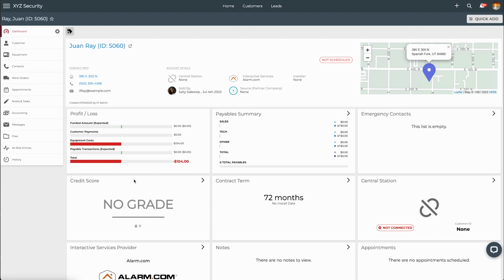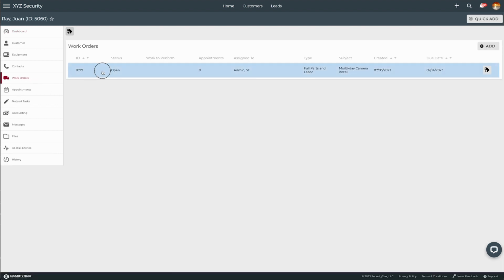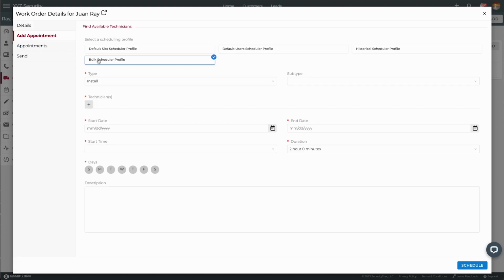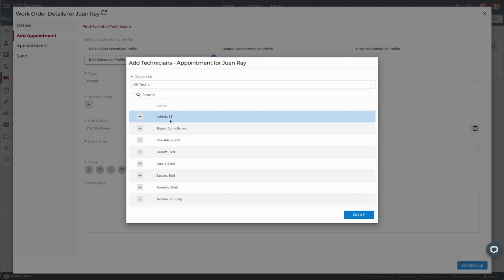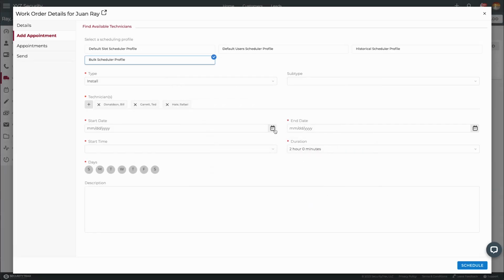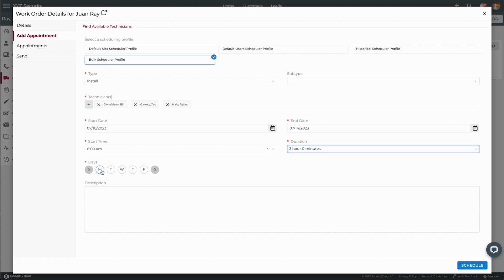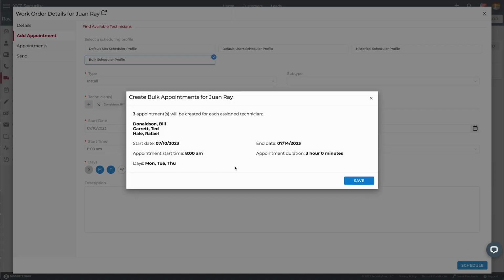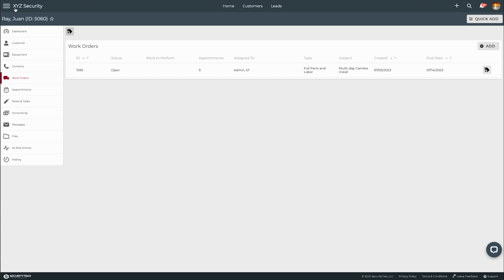How to Bulk Schedule Appointments for Technicians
Getting your technicians to an install is a very important part of running a business. Getting multiple technicians to a job can be tricky. This video will show you how to bulk schedule appointments for your technicians